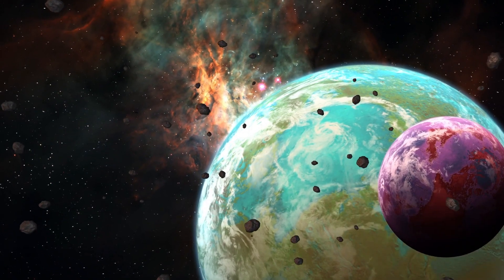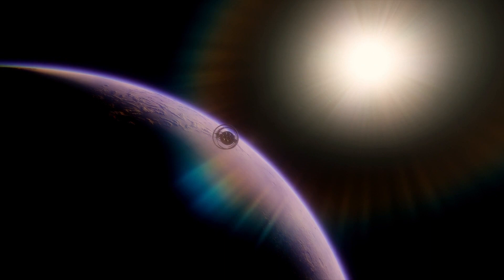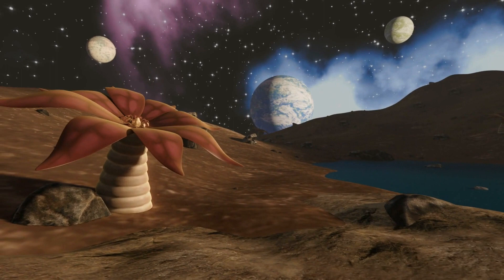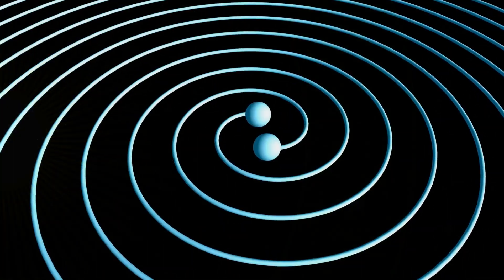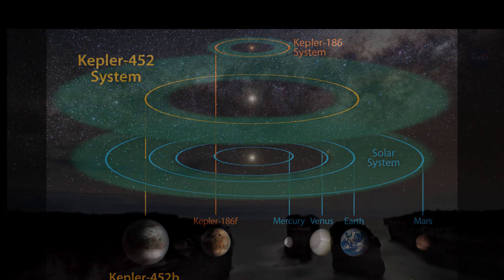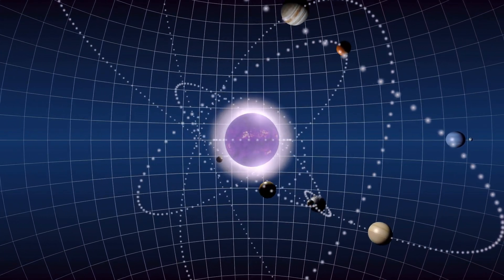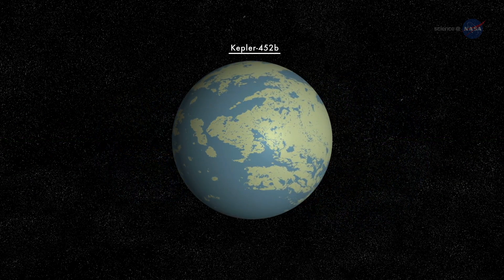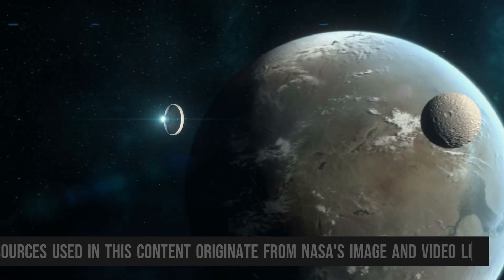Kepler-452b: Closest to Earth 1,400 Light-Years Away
Join us on a captivating journey through the cosmos as we delve into the fascinating world of Kepler-452b, an exoplanet located approximately 1,400 light-years away from Earth. Discovered by NASA's Kepler Space Telescope, Kepler-452b has captured the attention of astronomers and space enthusiasts alike. In this video, we uncover the incredible facts about this distant planet, from its size and mass to its location within the habitable zone of its star. Could this super-Earth hold the key to understanding the potential prevalence of habitable worlds beyond our solar system? We explore the possibilities and mysteries surrounding Kepler-452b, shedding light on its similarities to Earth and the challenges of studying a planet so far away. Get ready to embark on an awe-inspiring cosmic adventure and expand your horizons with the enigmatic Kepler-452b.